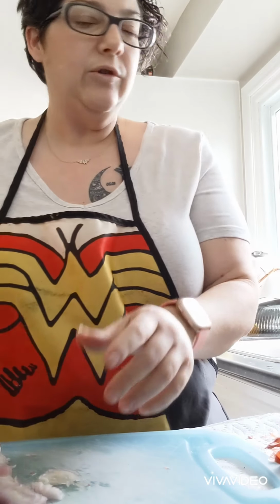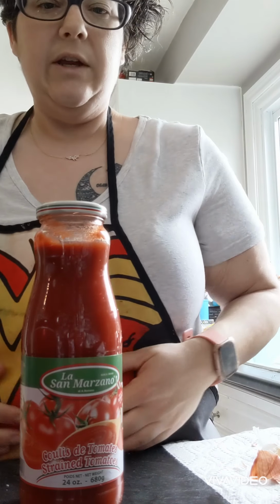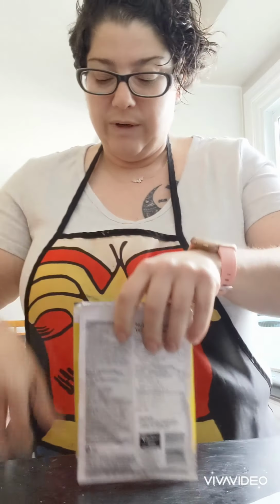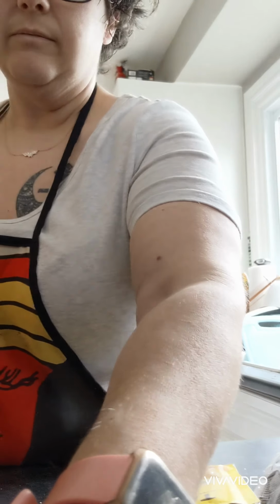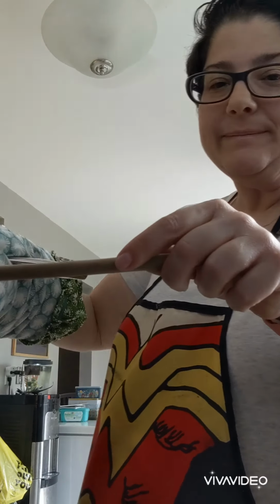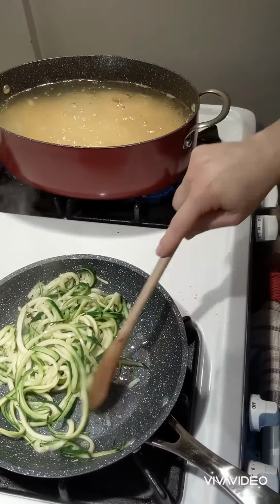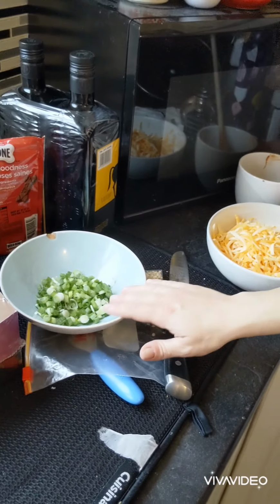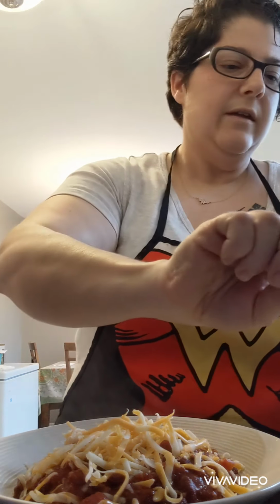Chili our way